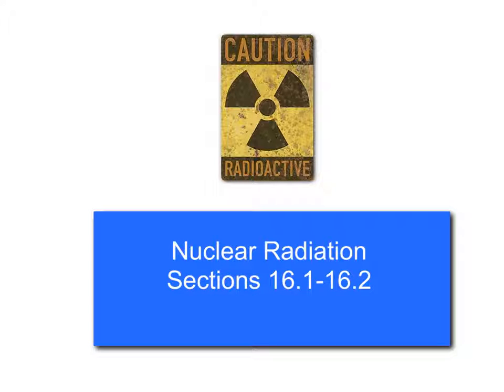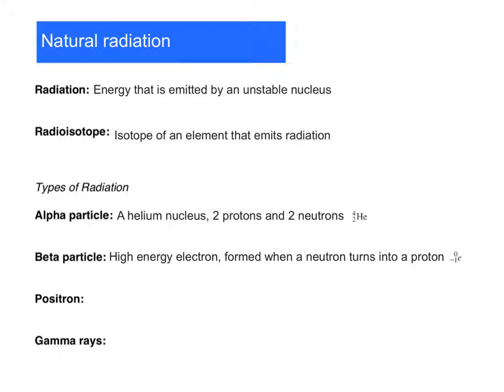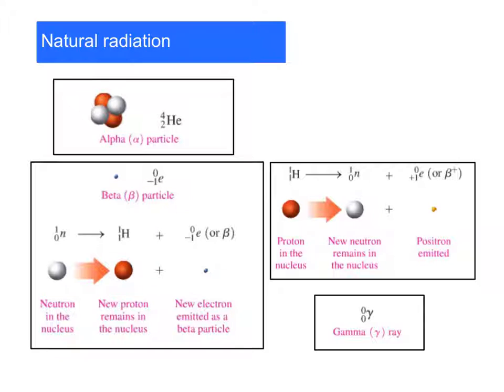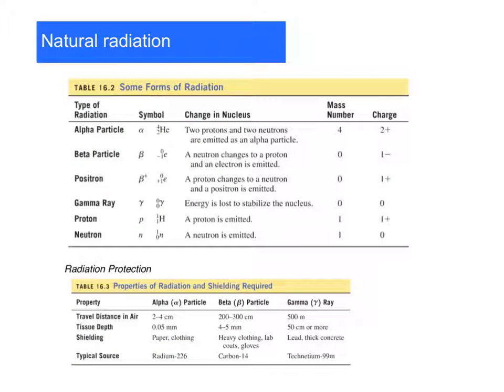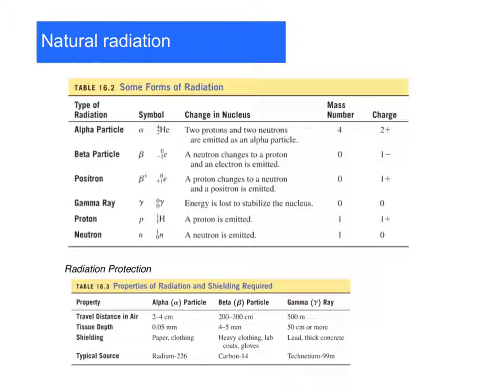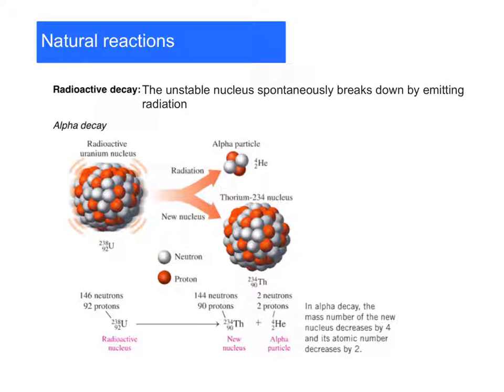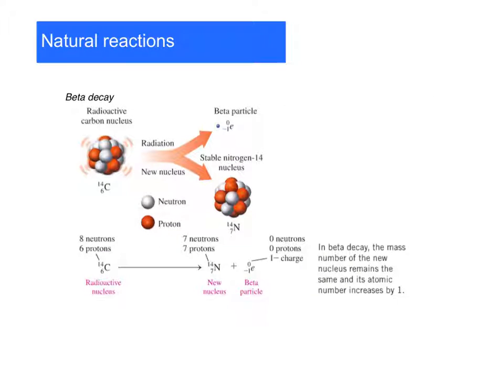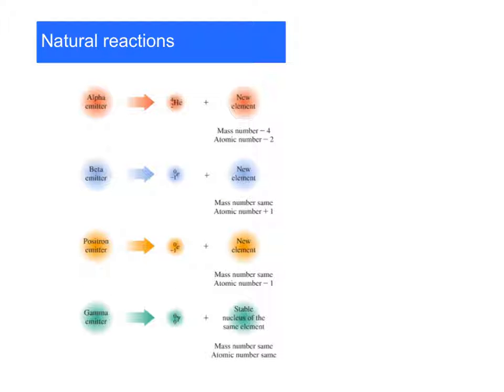nuclear reactions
Nuclear radiation and the types of nuclear decay.